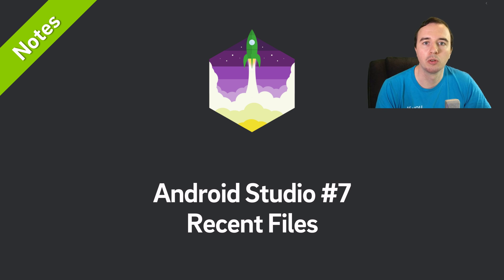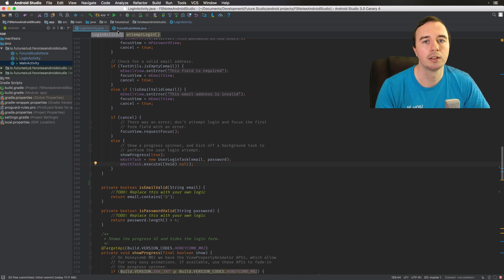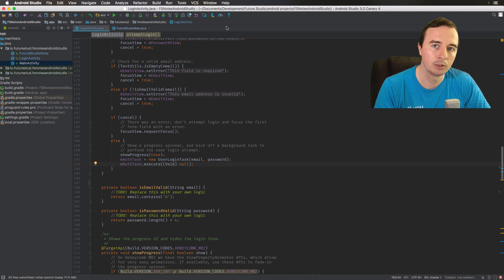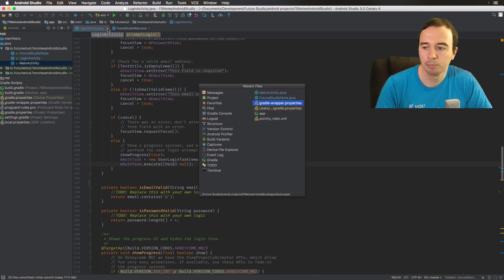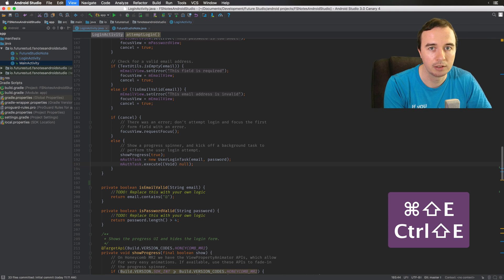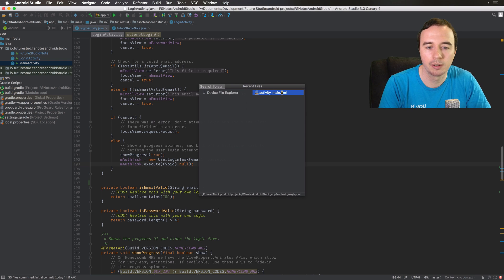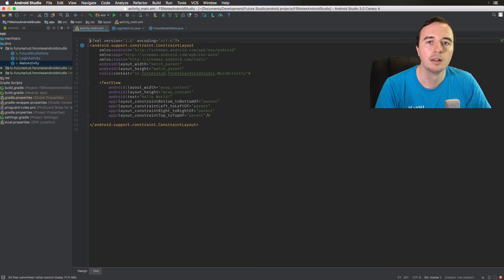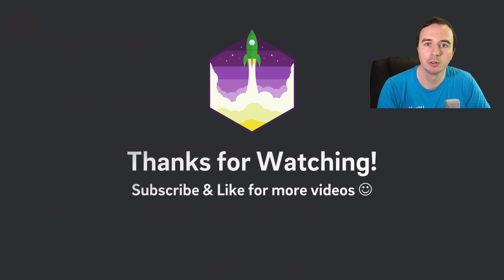Save Time with Recent Files View in Android Studio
In this Android Studio Note video you'll learn the recent files view, which makes navigating a large project much easier.

Recent Files on Mac: Command+E
Recent Files on Windows: Ctrl+E

Recently Edited Files on Mac: Command+Shift+E
Recently Edited Files on Windows: Ctrl+Shift+E

Tip: turn on subtitles to deal with my accent. A full transcript is also available below.

Full transcript:

Hey, what is up everyone, Norman from futurestud.io University here. Welcome to another video in our Android Studio note series. In just a few minutes you'll learn a little trick to increase your productivity every single day.

Now I personally prefer to have my tabs up here fairly clean. I try to limit it to the classes I'm actually working on right now. But when you're looking for bugs or you're developing a complex new feature, this can get pretty annoying when there are 20 tabs open and you're looking for the right class. The navigation gets difficult.

What I'd recommend is the "recent files" dialog. This is command+E, or ctrl+E for Windows users. This will show you all the files you've just opened. Up here, I've only two open, but I can quickly navigate to something I had open recently.

What I like even better is the "recently edited files". So if I open ten files, but actually only make changes in two files, I could use the command+shift+E, or ctrl+shift+E to show all the files that I've actually edited. This will just show me three files.

Another cool feature is that you can search in this dialog. If i hit command+E and I'm like "I was working on an XML file", I can just start typing "XML" and it'll filter all of these files and in this case I've only one file left. Hit enter, and I'm automatically in this file.

This makes the navigation very efficient. You don't even have to touch your mouse and look for the right tab. It's just one or two keystrokes on your keyboard and you get there.

I recommend to use this all the time, because it's really, really helpful.